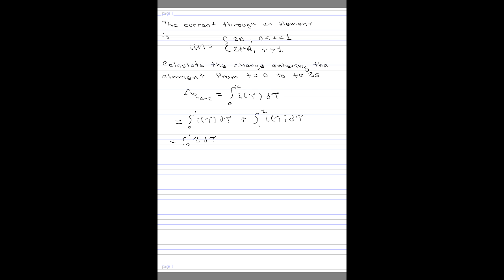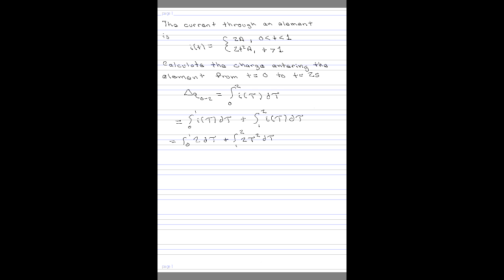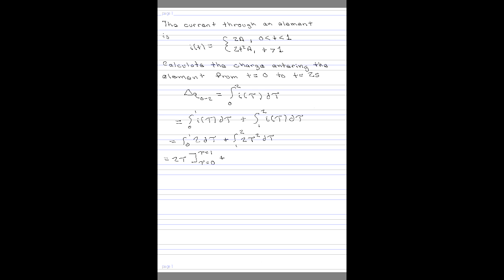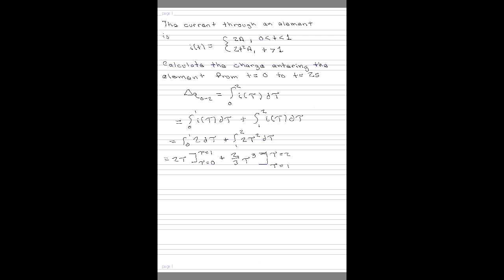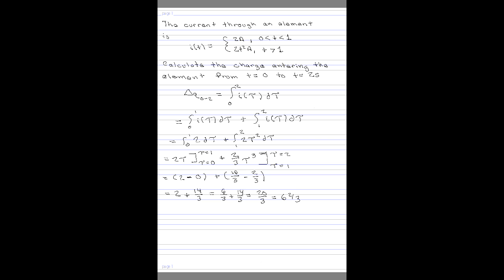Integral Relationship Between Charge and Current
Determining the total charge entering a circuit element through integration of the time dependent current function